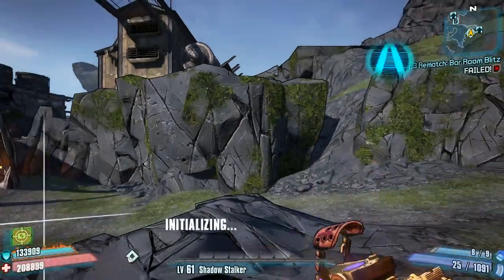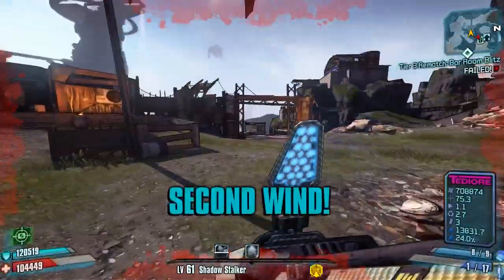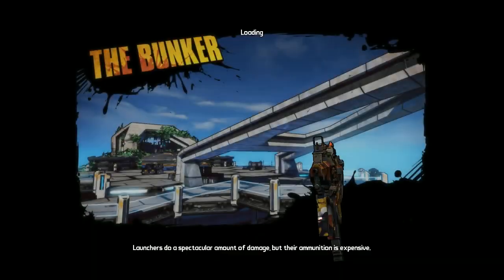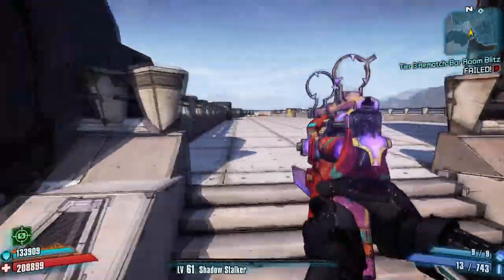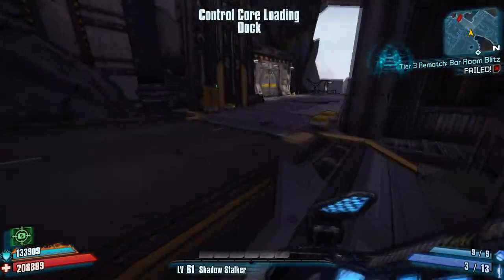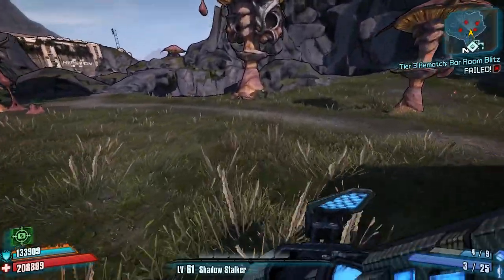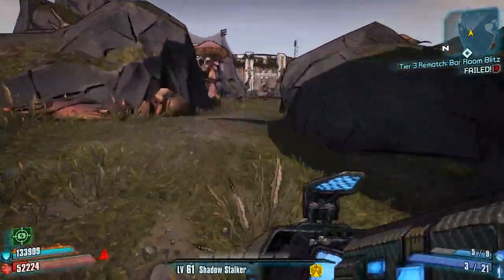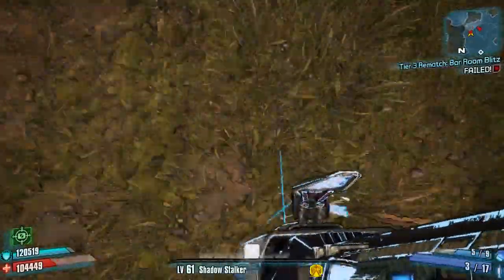Badass Rank Farming and Prestige: Constructor Destructor, Gone with the Second Wind, Shield Basher